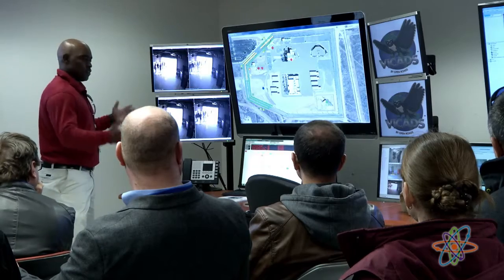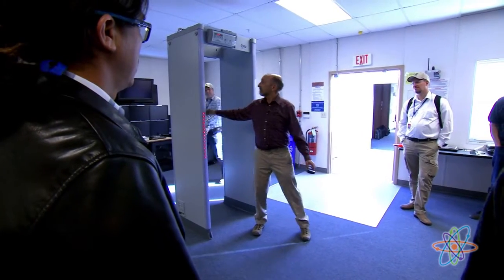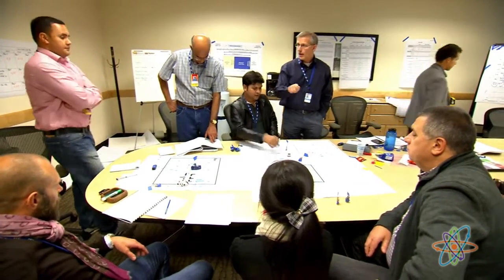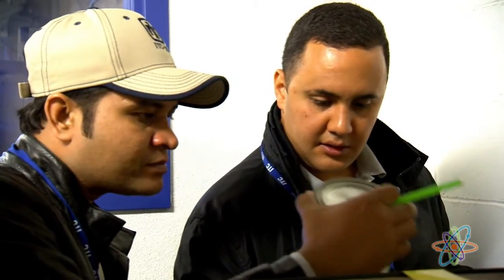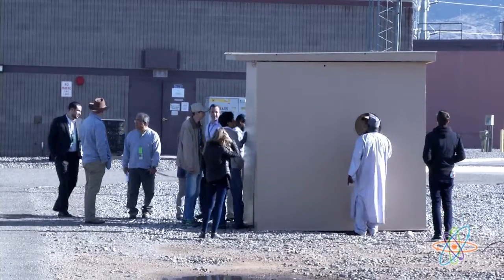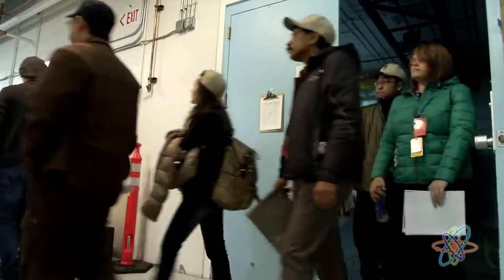ITC Overview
ITC Course Director at Sandia National Laboratories, Greg Baum, on the International Training Course held in Albuquerque, New Mexico.